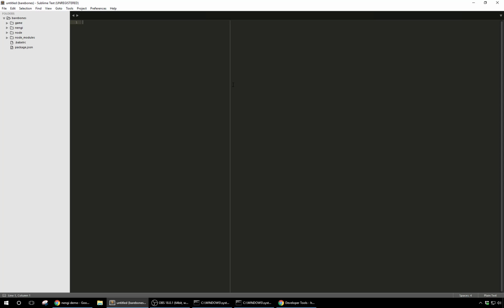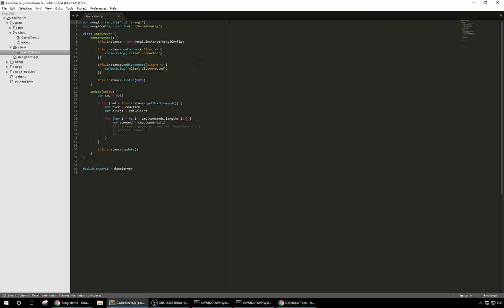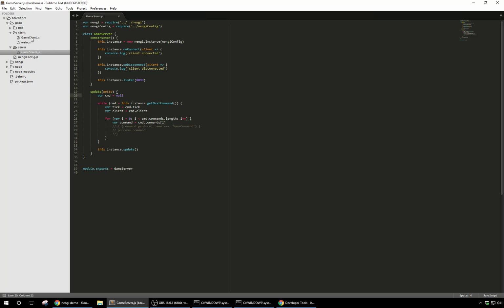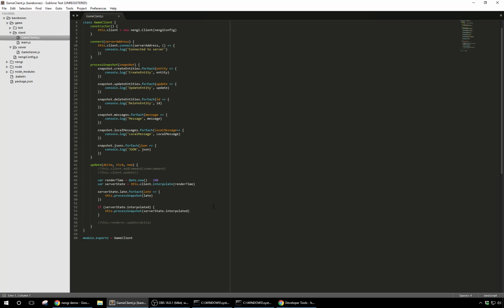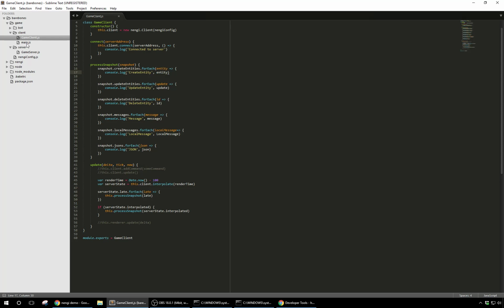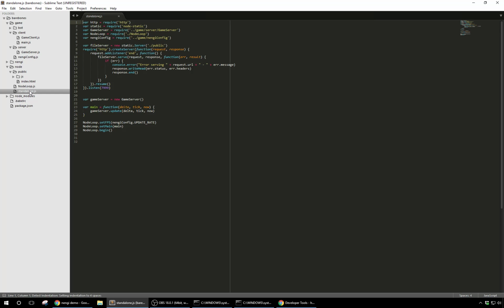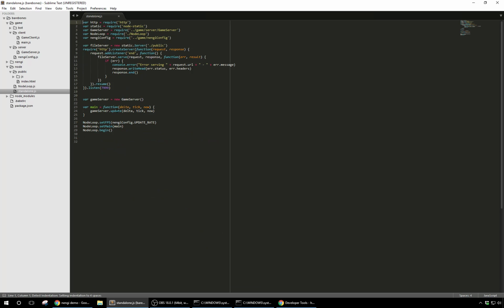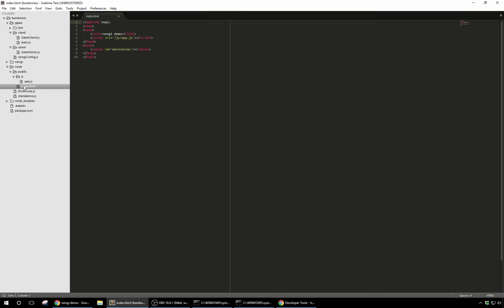barebones tour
Tour of the barebones nengi template